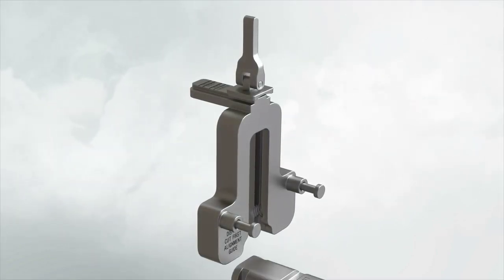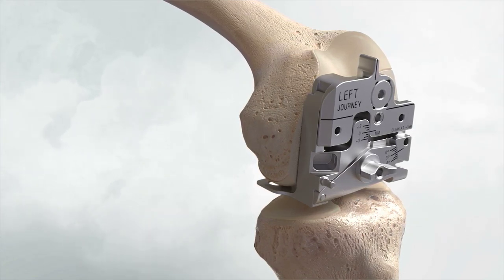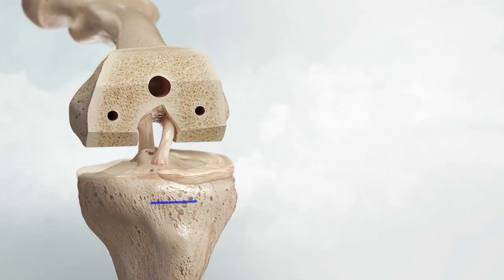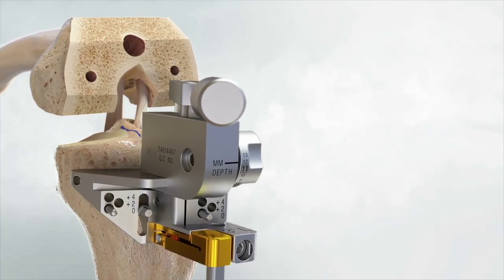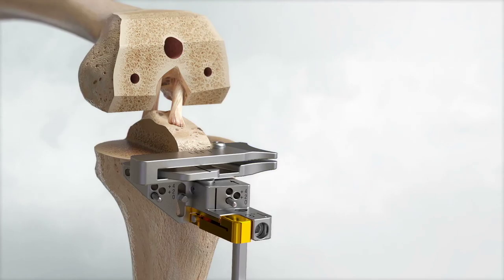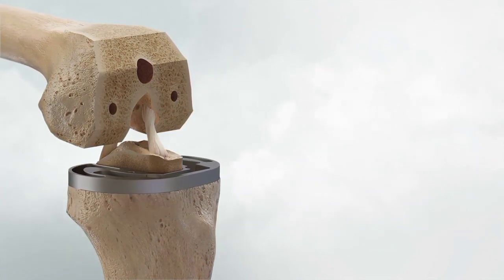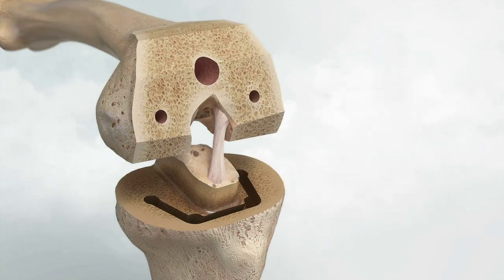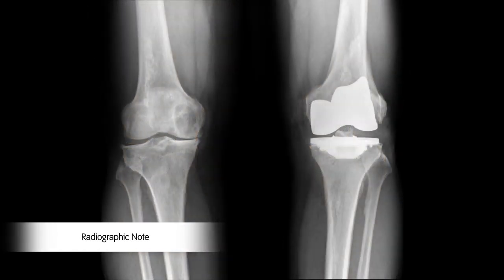JOURNEY II XR Full Animation MP4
JOURNEY II XR completes the JOURNET total knee platform as a total knee replacement implant that retains the ACL.

This video is intended for health care professionals practicing in the United States and Canada only. It is offered for informational and educational purposes only and is not intended as medical advice.